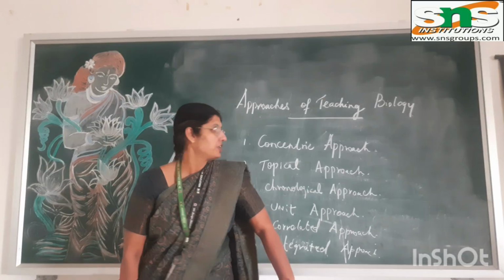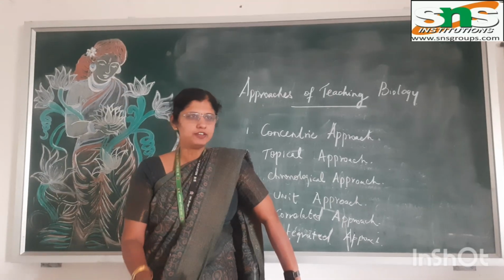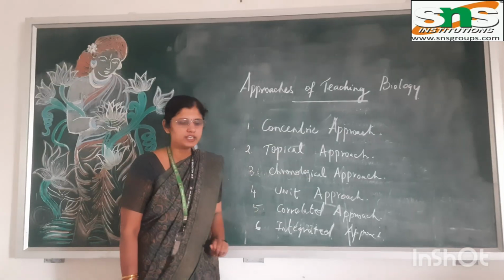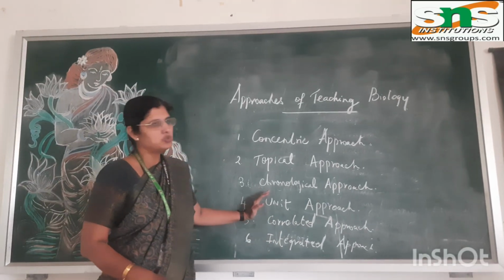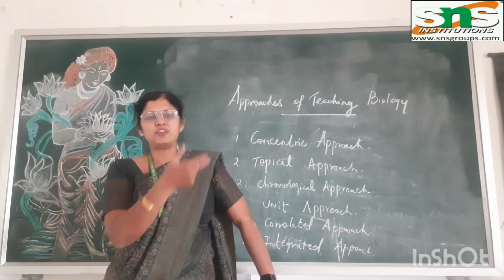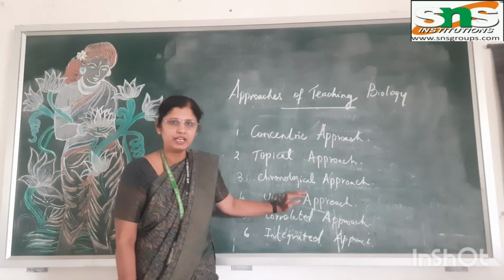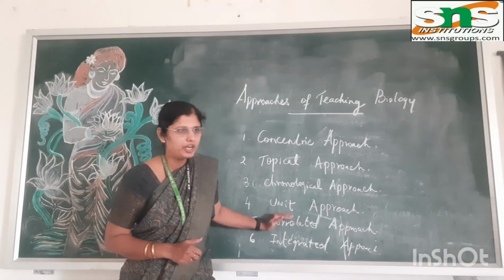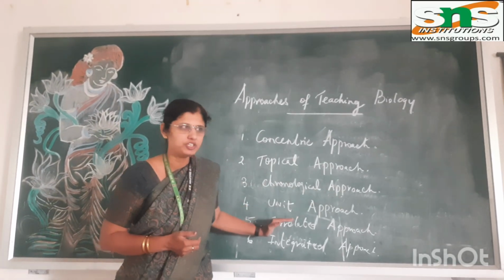APPROACHES OF TEACHING BIOLOGY /G.Maheswari/SNS INSTITUTIONS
To teach biology effectively, use active learning methods like hands-on labs and discussions, relate concepts to the real world, and incorporate interactive visuals and multimedia. A strong understanding of the subject matter is also crucial, and you can prepare by creating a bank of resources and lesson plans over time.
This video explains creative ways to teach biology using interactive examples#snsinstitutions